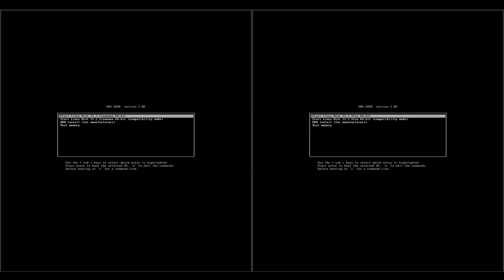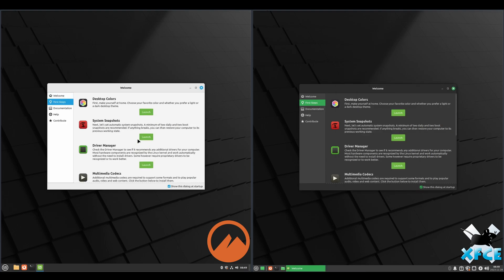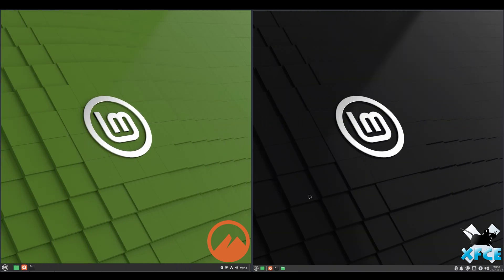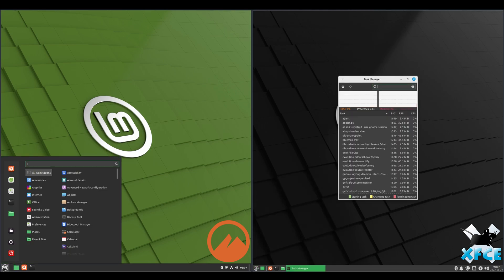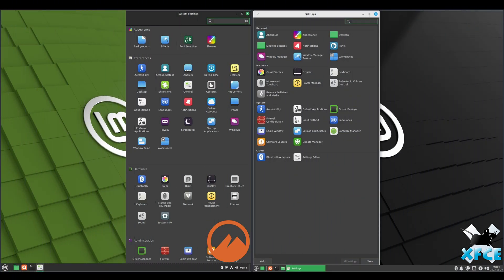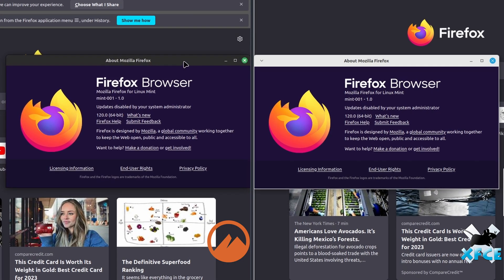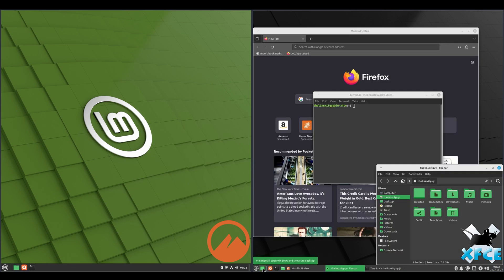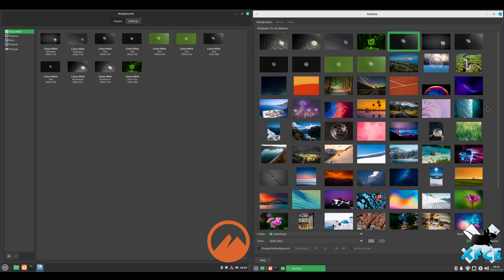Linux Mint: CINNAMON vs XFCE! Which is better for YOU? 🔥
🌐✨ Join us in the ultimate showdown between two powerful desktop environments - CINNAMON and XFCE - as we explore the diverse landscapes of Linux Mint 21.2! Whether you're a seasoned Linux enthusiast or diving into the open-source world for the first time, this comprehensive guide will help you unravel the differences and choose the desktop experience that aligns perfectly with your preferences.

🐧 In this in-depth comparison video, we'll dissect the features, aesthetics, and performance of both CINNAMON and XFCE. From the sleek visual appeal of CINNAMON to the lightweight efficiency of XFCE, we leave no stone unturned, providing valuable insights to aid your decision-making process.

📌 What to expect in this comparison:
1️⃣ CINNAMON's modern aesthetics vs XFCE's lightweight simplicity
2️⃣ Resource utilization and system performance analysis
3️⃣ Desktop customization options for personalization
4️⃣ Default applications and user interface comparison
5️⃣ Choosing based on workflow and use case
6️⃣ Pro tips for optimizing your chosen desktop environment

💡 Whether you're prioritizing aesthetics, performance, or a perfect blend of both, this video is your go-to resource for deciding between CINNAMON and XFCE in Linux Mint 21.2.

🔗 Ready to navigate the desktop waters and choose your ideal Linux Mint experience? Click play now and join us on an in-depth exploration of CINNAMON vs XFCE! Happy desktop choosing, Linux enthusiasts! 🚀🖥️